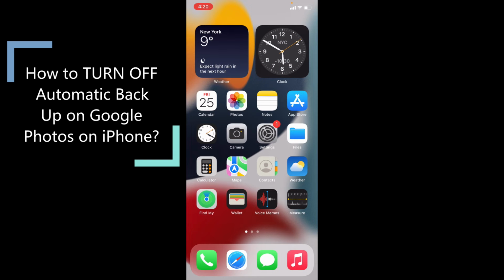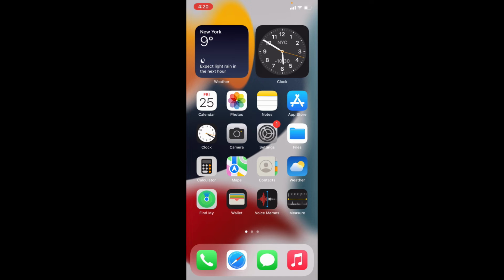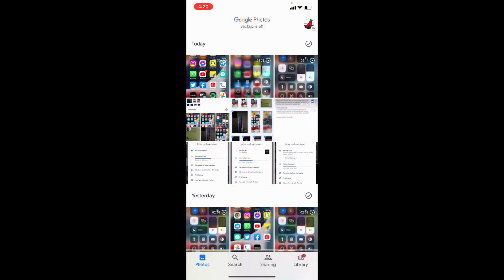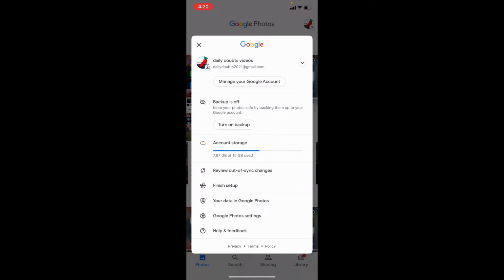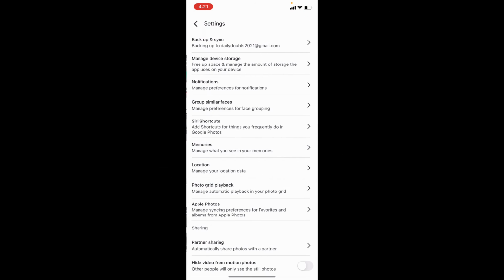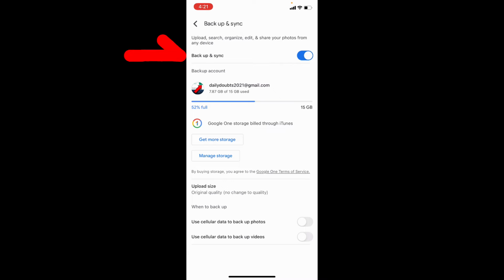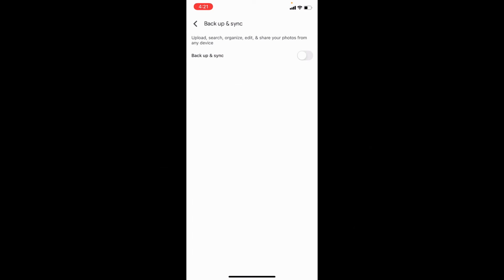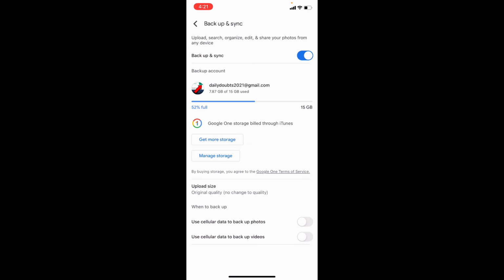How to TURN OFF Automatic Back Up on Google Photos on iPhone?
How to TURN OFF Automatic Back Up on Google Photos on iPhone? In this video, I will show you how to turn off auto backup and sync of the google photos app on iPhone and iPad. Actually, You can easily turn off or disable automatic backup on google photos on iPhone.